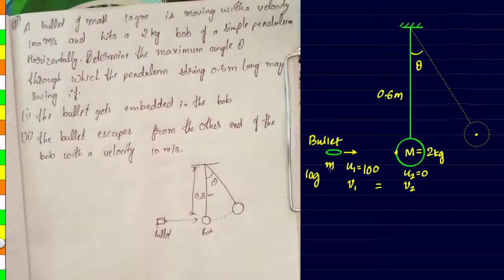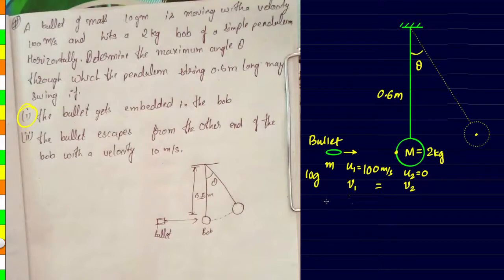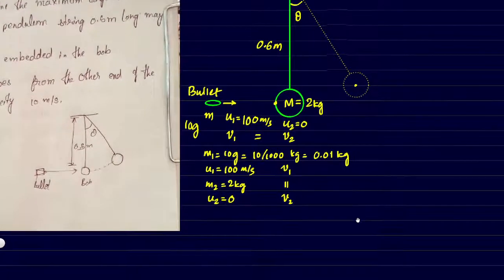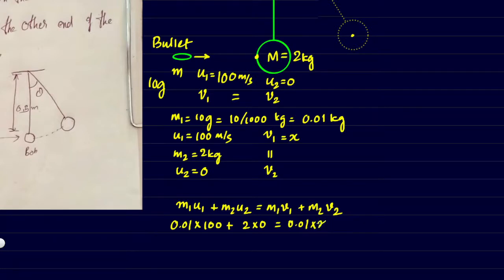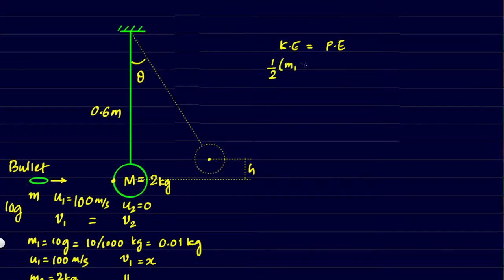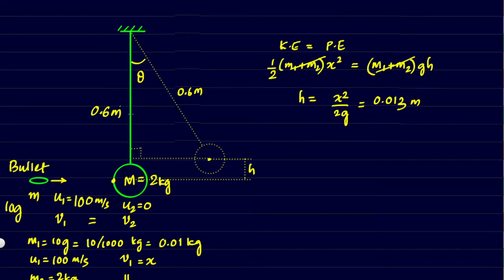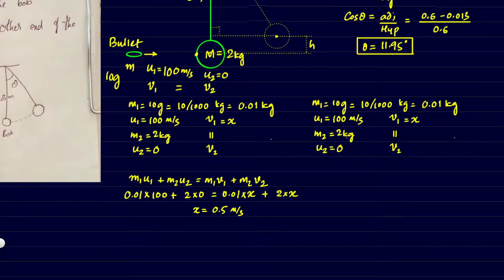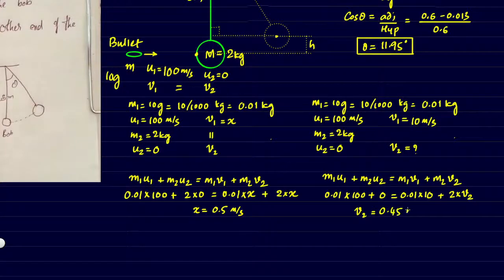Mechanics Problem on Conservation of Momentum | Engg Mechanics